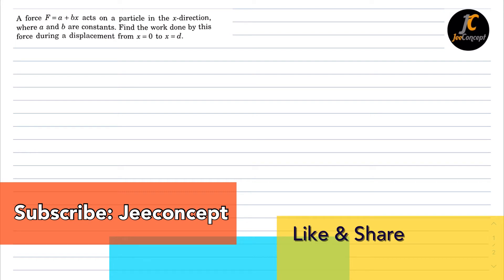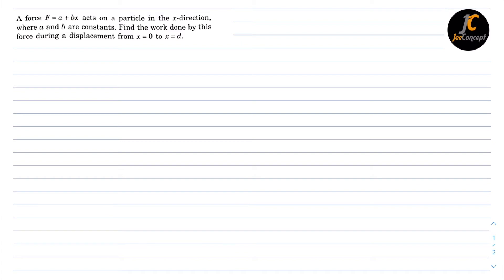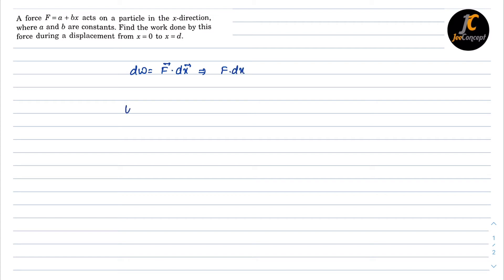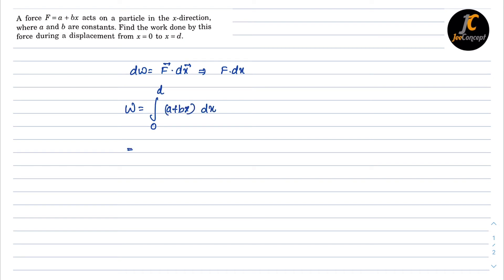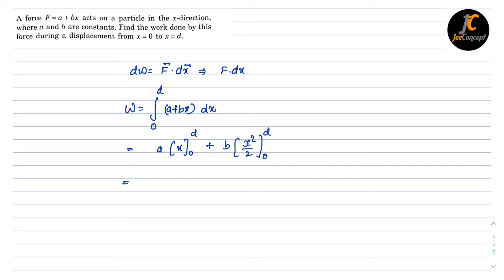A force F = a + bx acts on a particle in the x-direction, where a and b are constants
A force F = a + bx acts on a particle in the x-direction, where a and b are constants. Find the work done by this force during a displacement from x = 0 to x = d